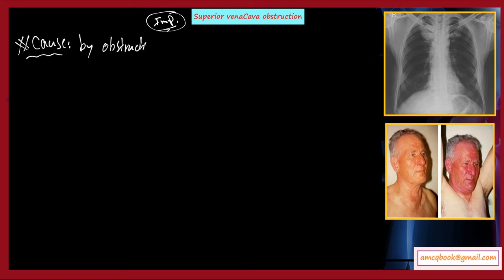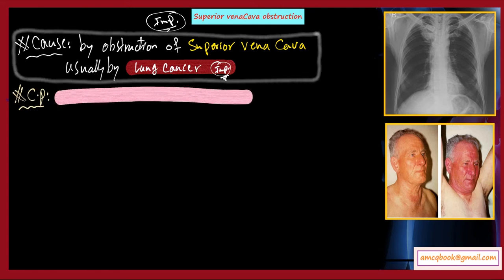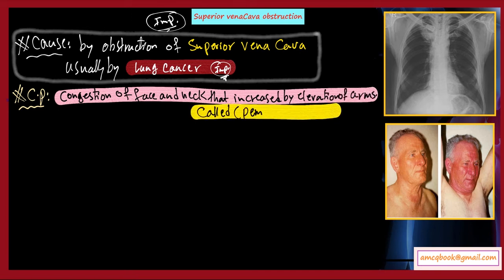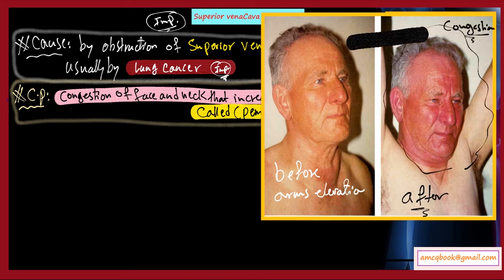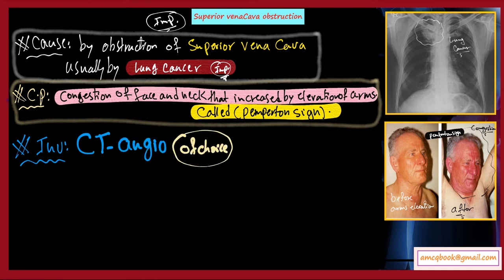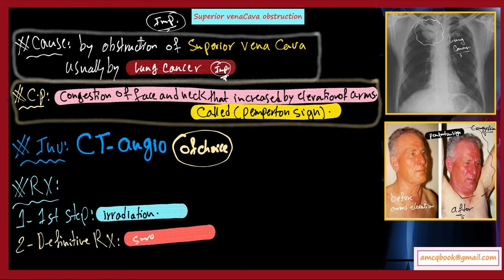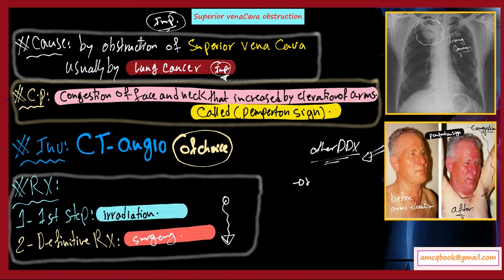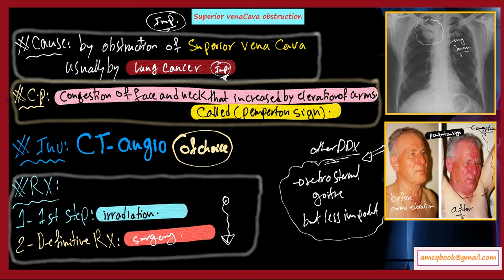Superior vena cava obstruction notes for Australian medical exam MCQ